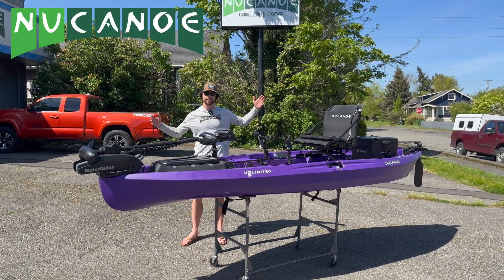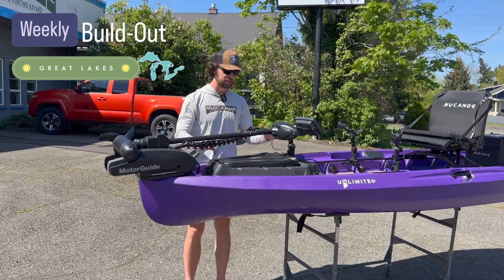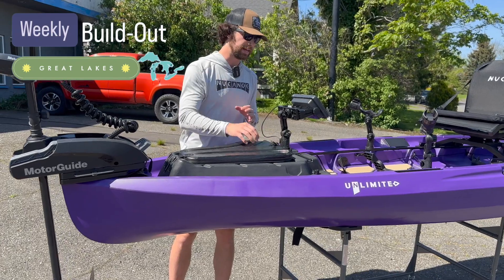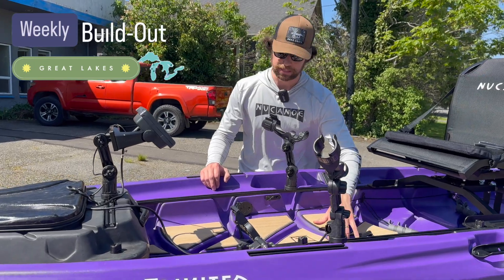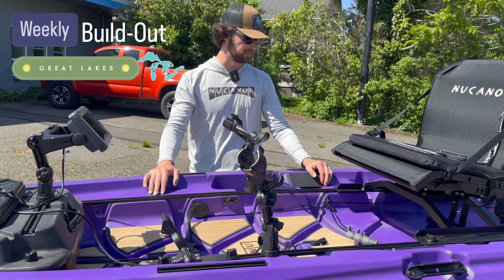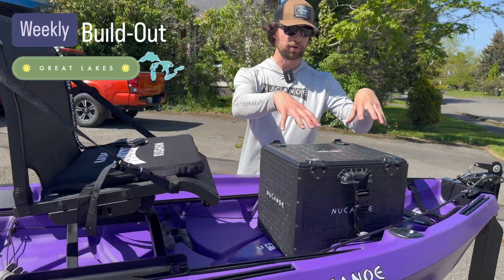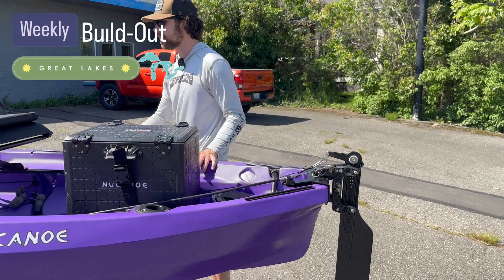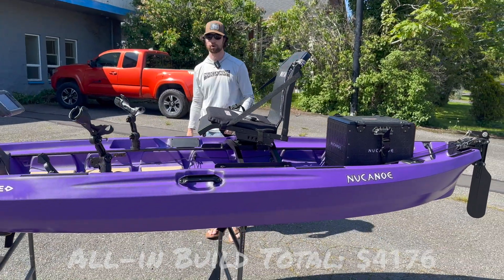Weekly Build Out | Great Lakes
FEATURED ITEMS:
1620P – UNLIMITED Purple – $1799
#1902 – MotorGuide Xi3 with GPS 55lb 36″- $1349
#3400 – NuCanoe Gear Pod- $199
#4200 – NuCanoe Transducer Retract System- $129
#7216 – QuickConnect Rudder System- $400
NuCanoe BlackPak Pro- $150
4045 – Omega Pro Rod Holder – $40 x2
NuCanoe Kayak Kusion – $70
BUILD TOTAL:  $4176